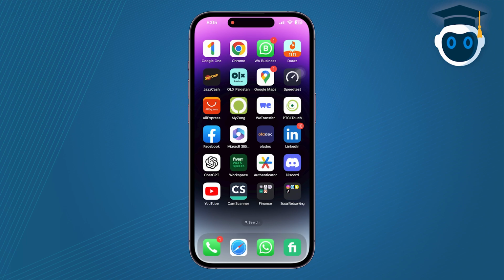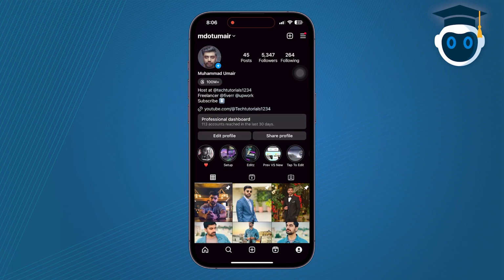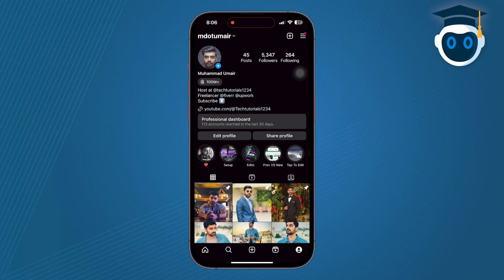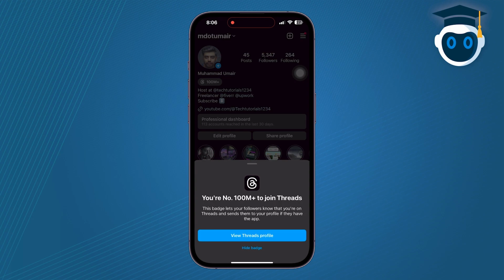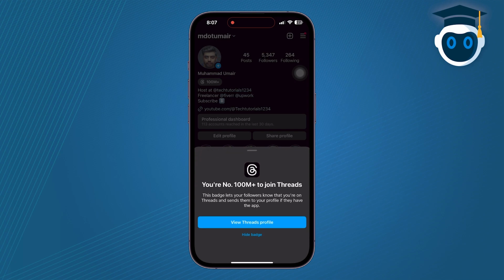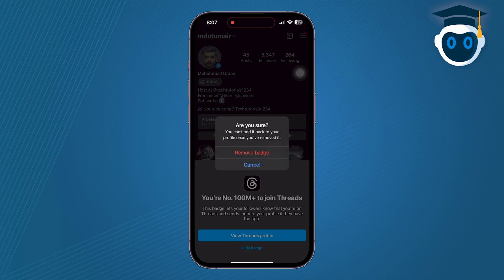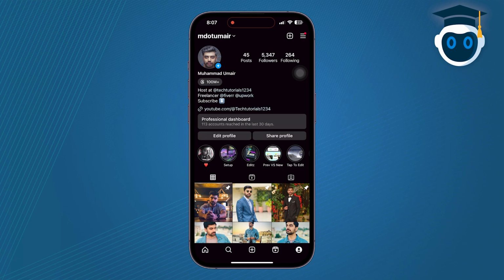How To Hide Threads Badge From Instagram Profile | Simple Guide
Looking for a video about how to hide threads badge from Instagram profile? The Artificial Professor has got your back! In this video I will show you how to hide Threads badge from Instagram profile. Make sure to watch the whole video. You will learn how to hide Threads badge from Instagram profile on mobile app. It's quick and easy to do from your phone.